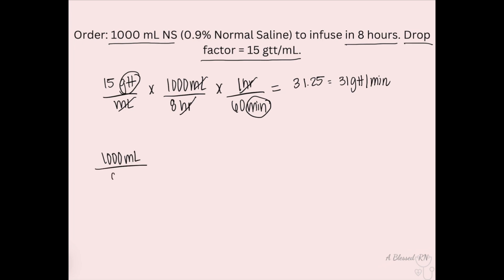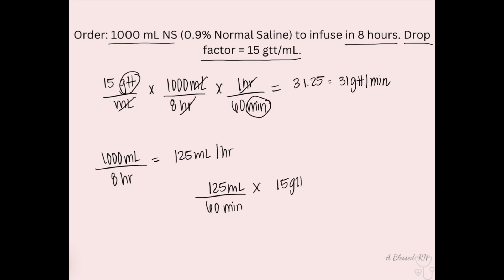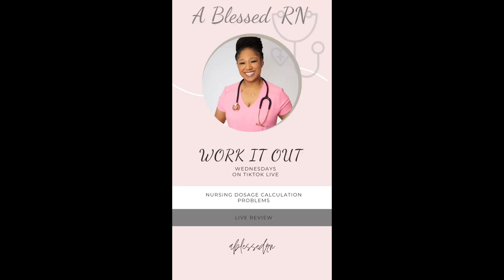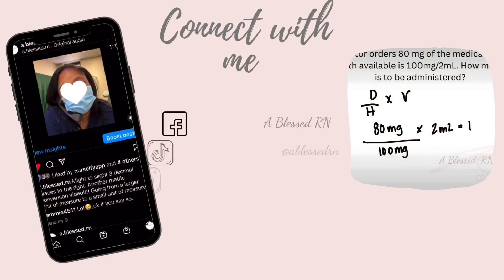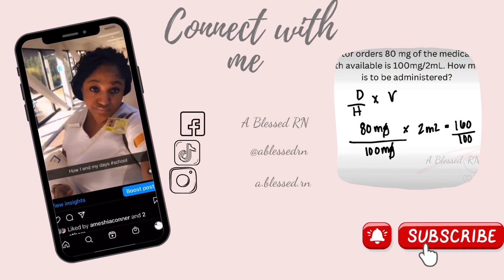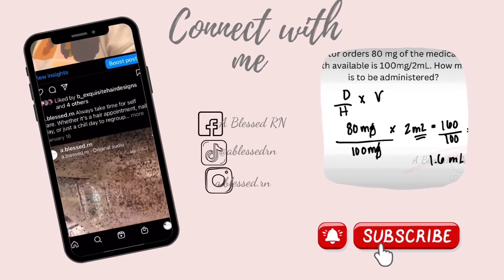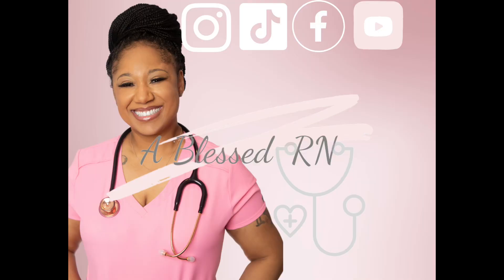Daily Dose of Nursing Dosage Calc: Drop Factor Problem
Back at it like I never left! Drop factors are straight forward problems. The elements you need volume, time, and drop factor.
I’ve done this problems in two ways so whatever is your jam, go for it.

I’ll do problems like this and more on Work it Out Wednesdays. Be sure to tune in and come study with me and we’ll chit chat about all things nursing school and nursing afterwards! As always, BE Blessed!!!